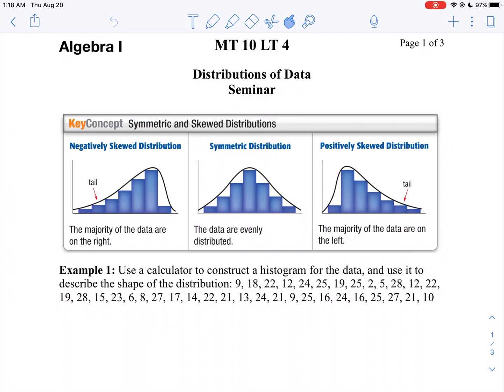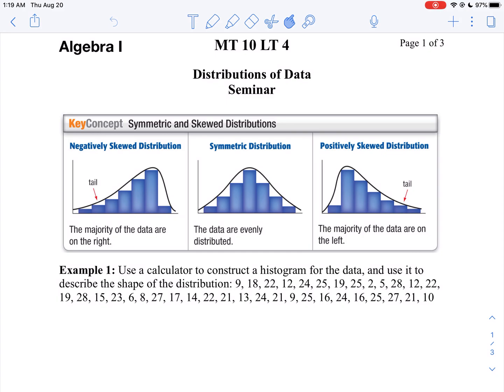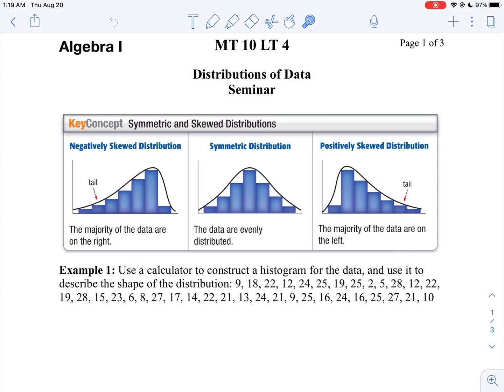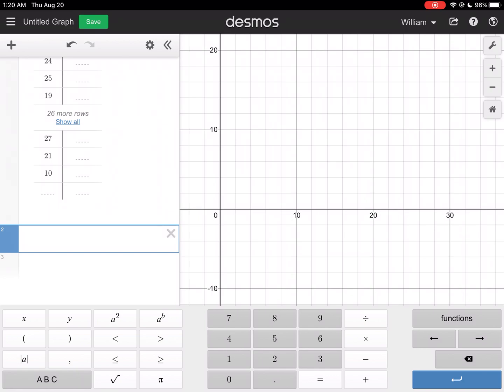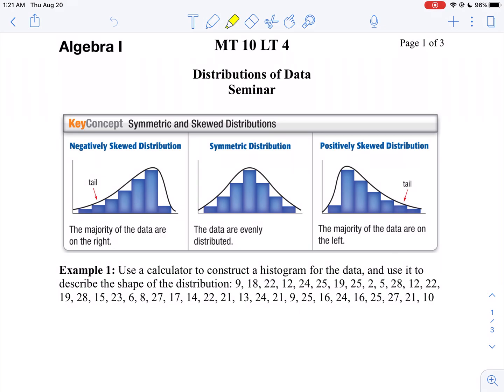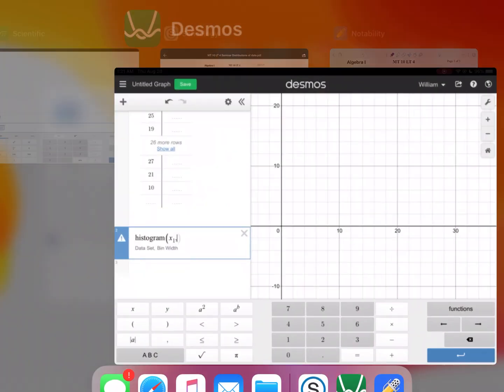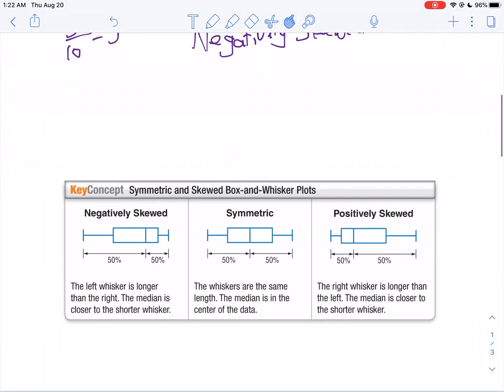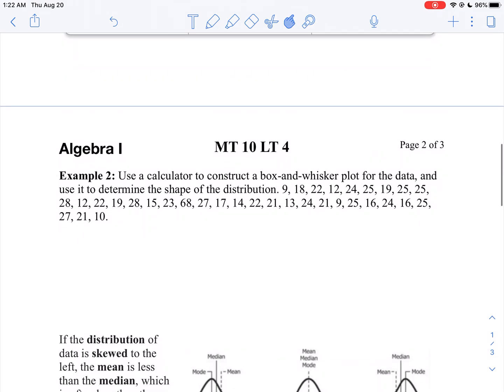MT 10 LT 4 seminar part 1 distributions of data